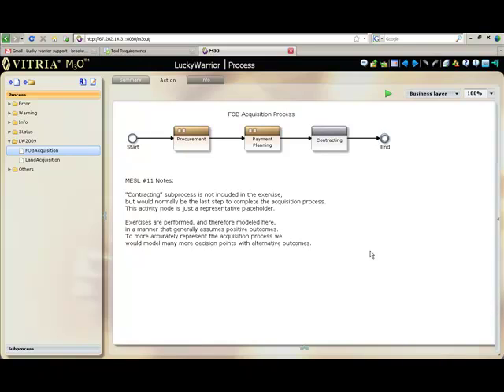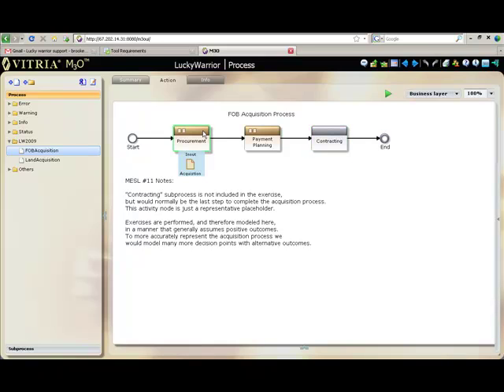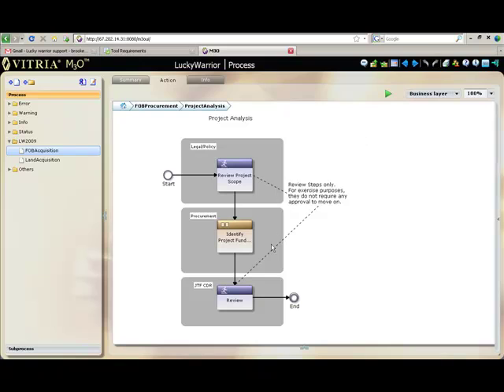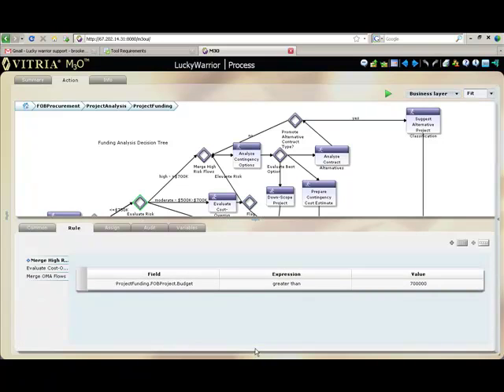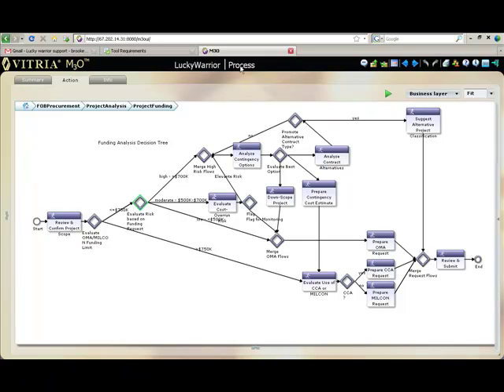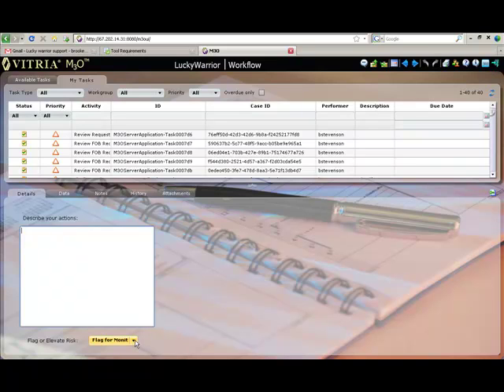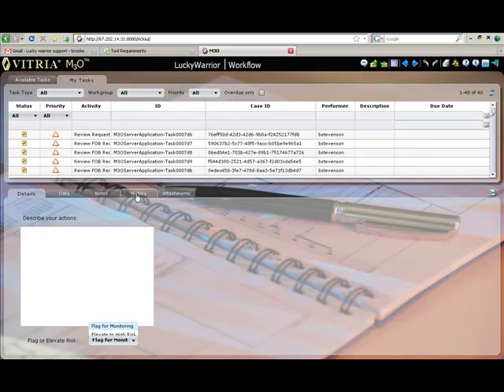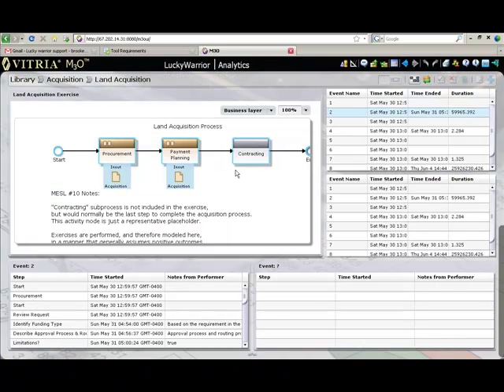Lucky Warrior Demo